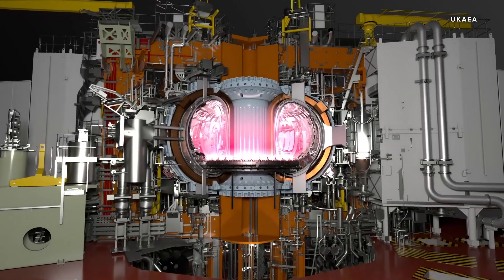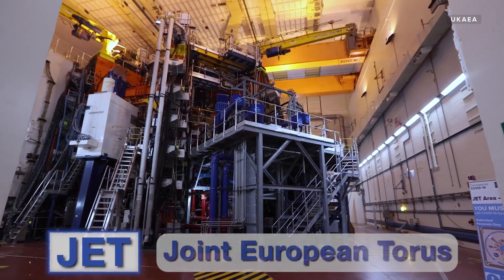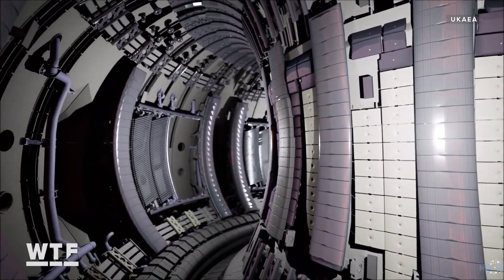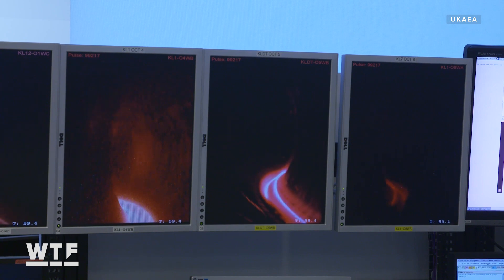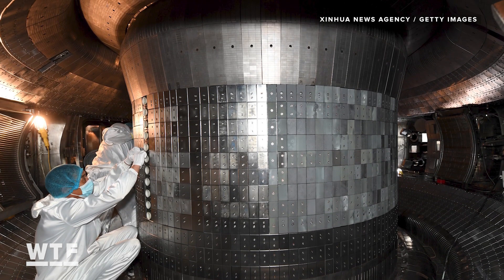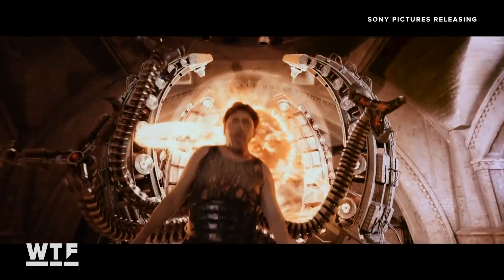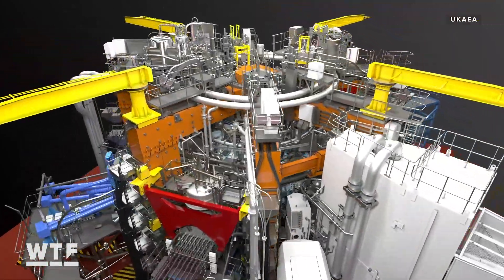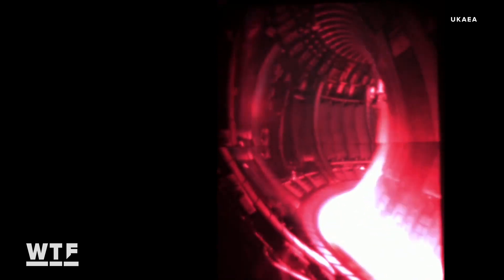World's Largest Fusion Device Breaks Energy Record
The world's largest fusion energy machine has more than doubled its own world record for energy production. We asked a scientist what this milestone means for the future.